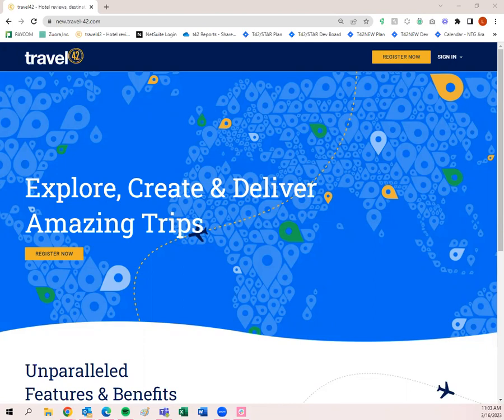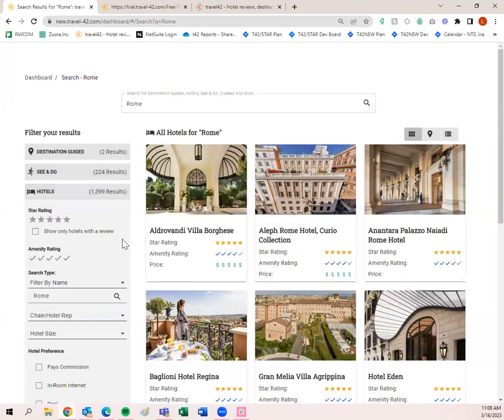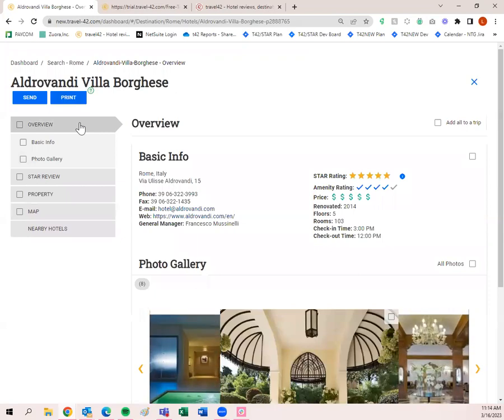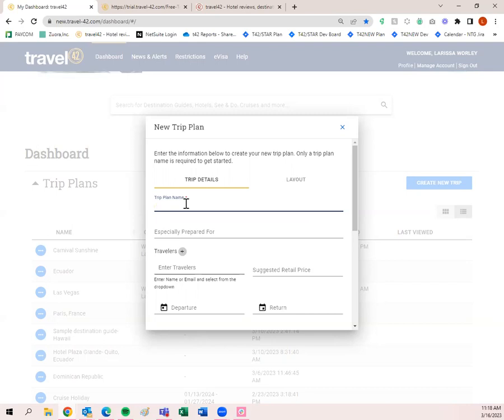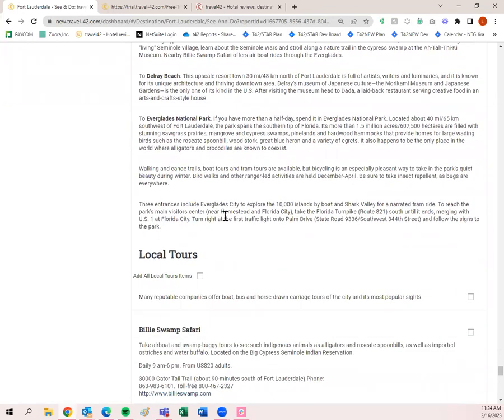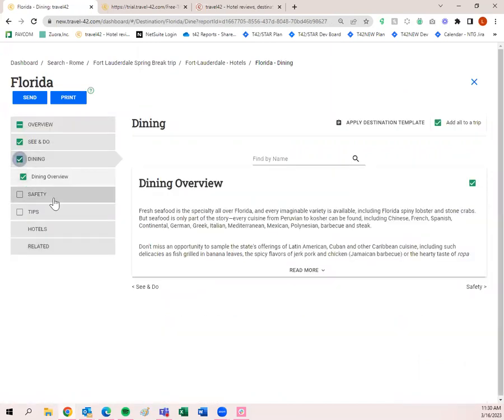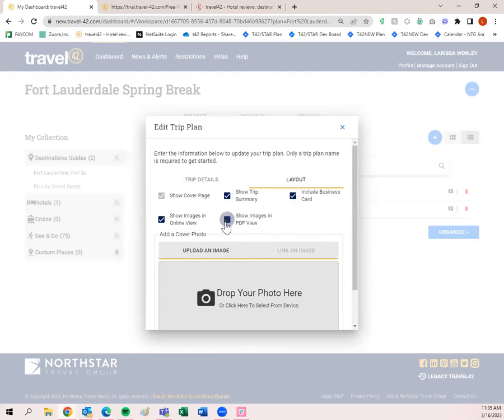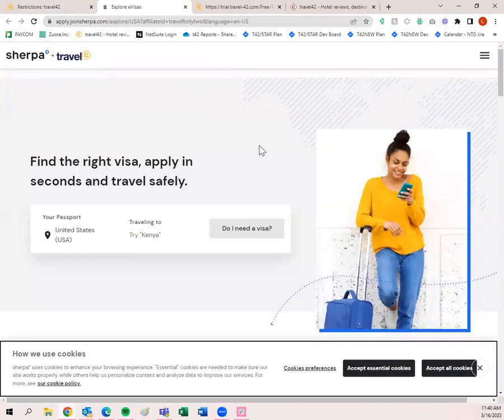travel42 basic webinar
Learn to navigate the new travel42 platform with ease. Gain access to over 6,000 destinations, 235,000 hotel listings, 10,000 detailed hotel reviews, 400 ship reviews, and 40,000 points of interest.